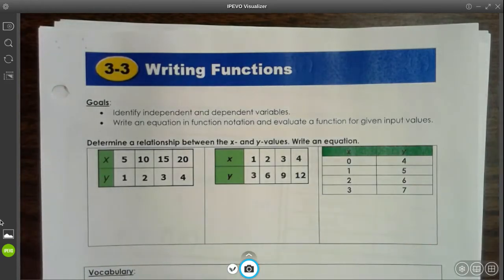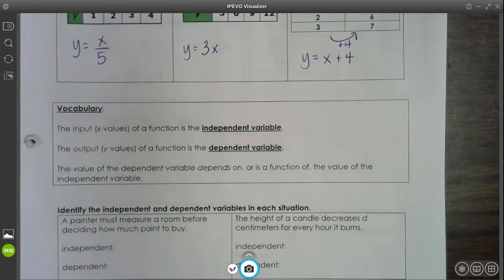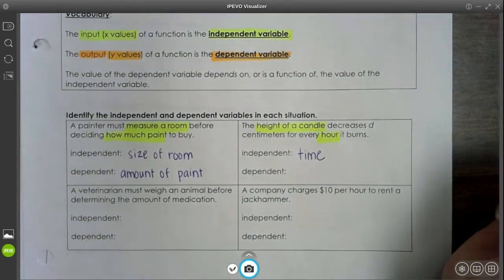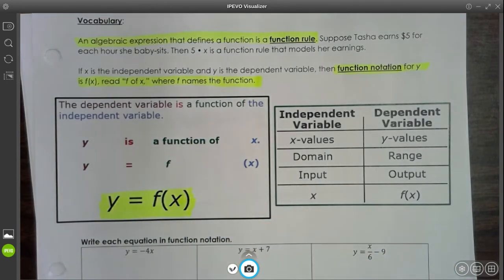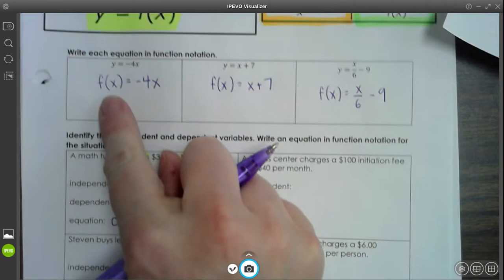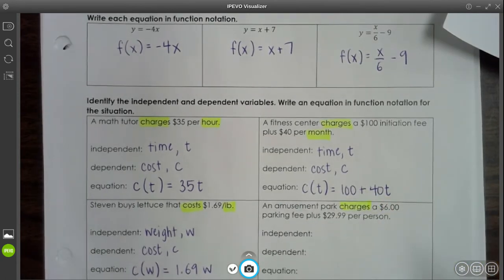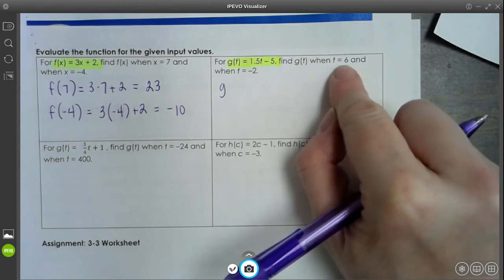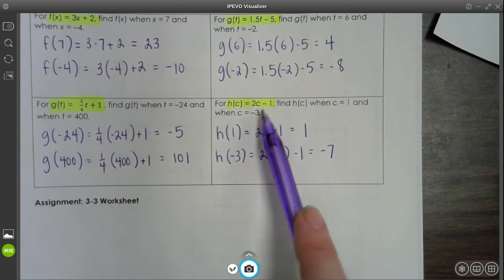3-3 Lesson: Writing Functions